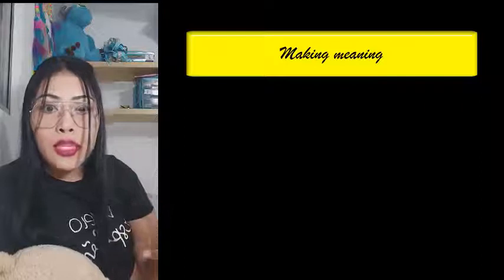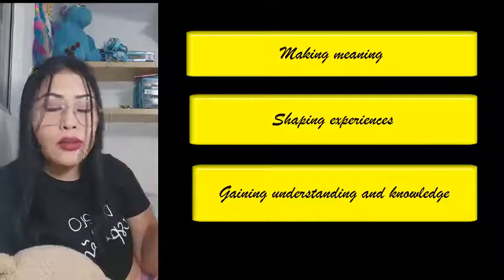translanguaging 2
Where does the concept comes from